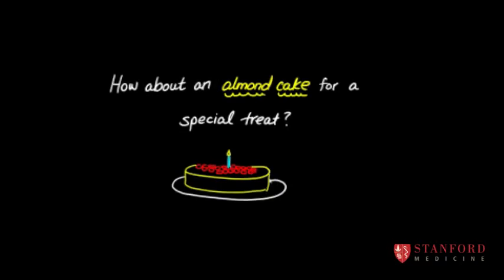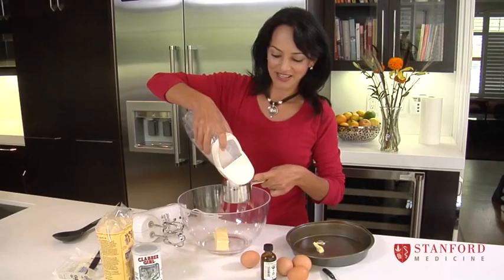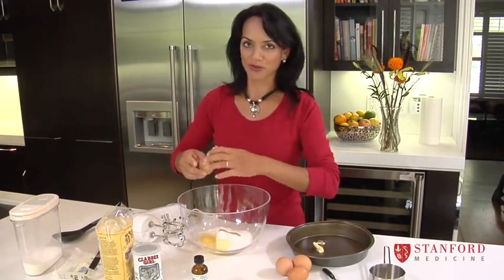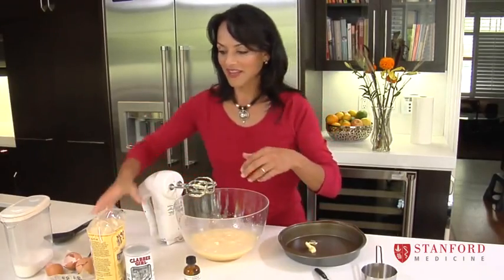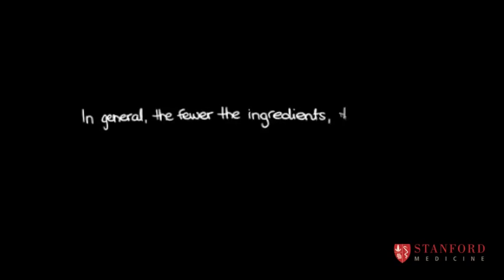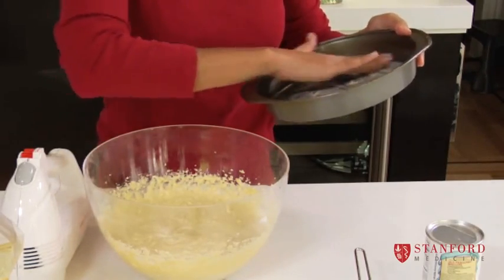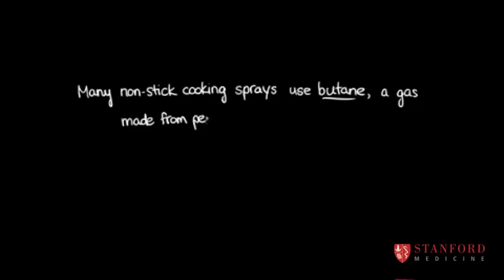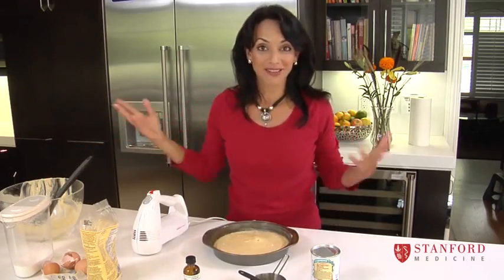2.4 Almond Cake - Just Cook For Kids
Maya Adam's Child Nutrition and Cooking